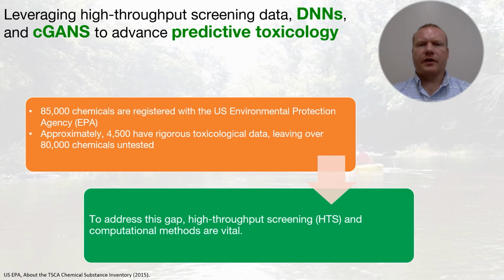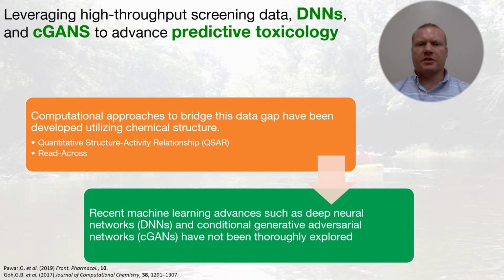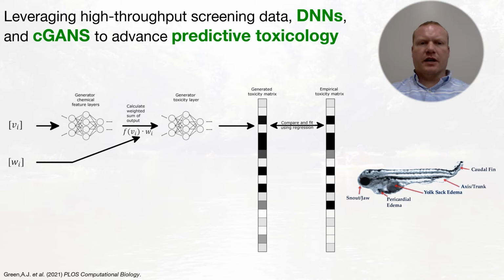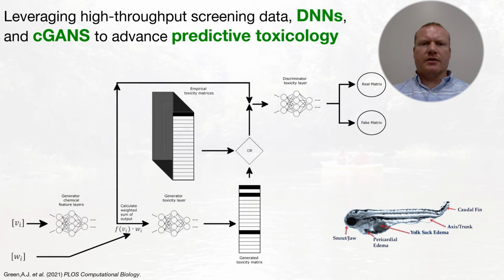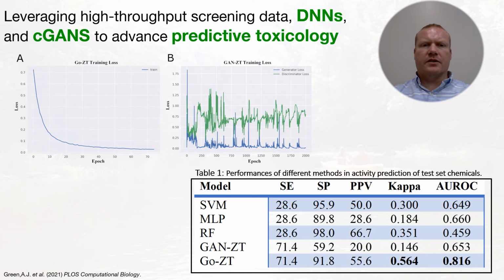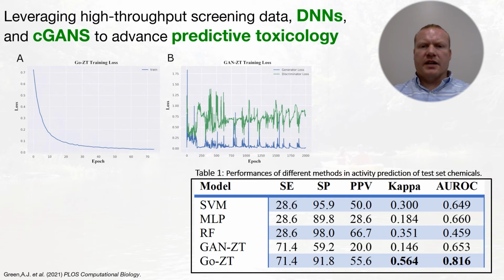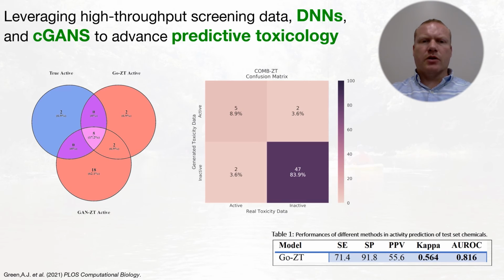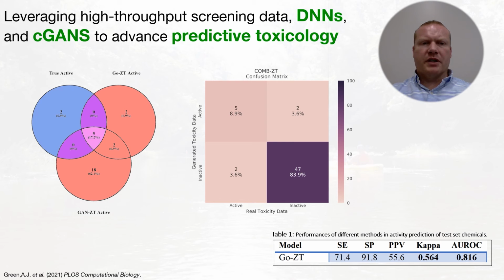LEVERAGING HIGH-THROUGHPUT SCREENING DATA... - Adrian J. Green - MLCSB - Poster - ISMB/ECCB 2021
LEVERAGING HIGH-THROUGHPUT SCREENING DATA, DEEP NEURAL NETWORKS, AND CONDITIONAL GENERATIVE ADVERSARIAL NETWORKS TO ADVANCE PREDICTIVE TOXICOLOGY - Adrian J. Green - MLCSB - Poster - ISMB/ECCB 2021